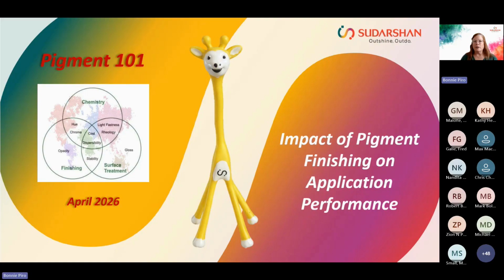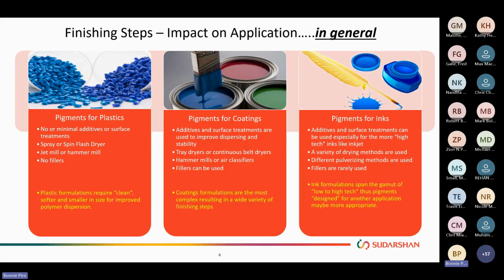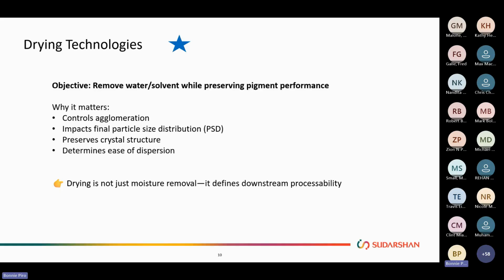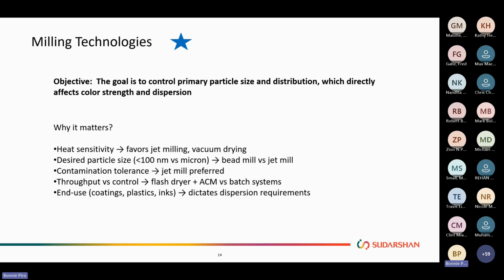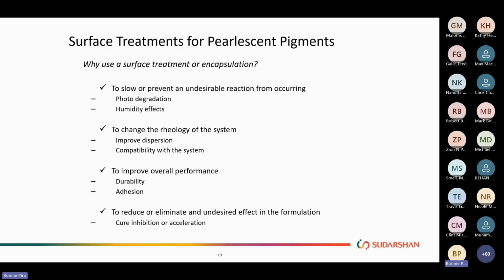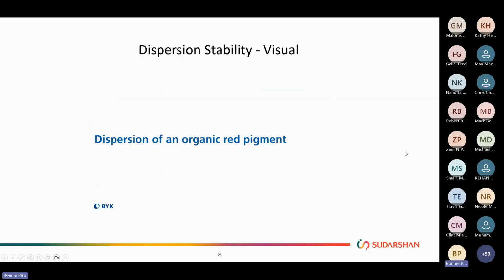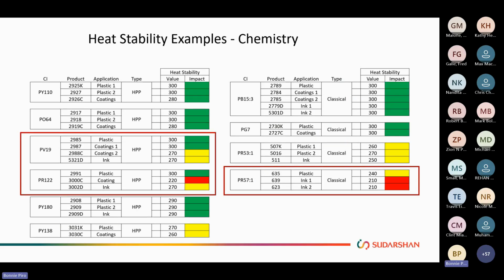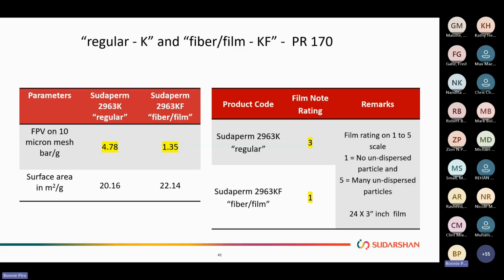Sudarshan Pigment 101 Webinar: Finishing Selections & Techniques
Not all pigments are created equal—and finishing can make or break performance.

Join us for a practical, application-focused session where we explore how pigment finishing technologies influence dispersion, durability, and end-use performance across coatings, inks, and plastics.

In this session, you’ll learn:

✔ What “finishing” really means in pigment technology
✔ How surface treatments impact dispersion, stability, and compatibility
✔ The role of finishing in corrosion resistance, weatherability, and color performance
✔ How to select the right pigment finish for your application

Gain practical insights to optimize formulations and avoid costly performance trade-offs.